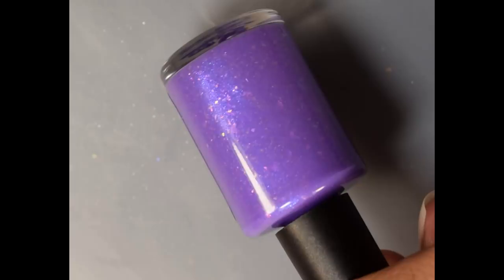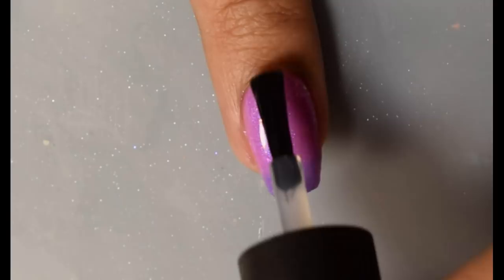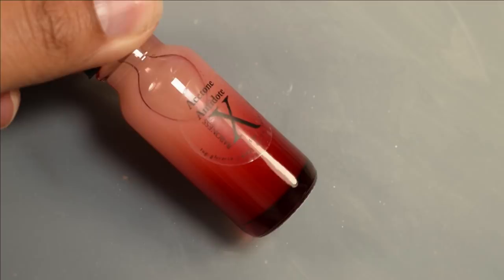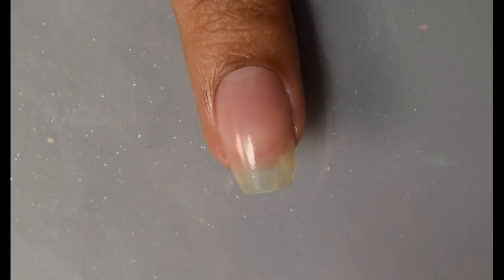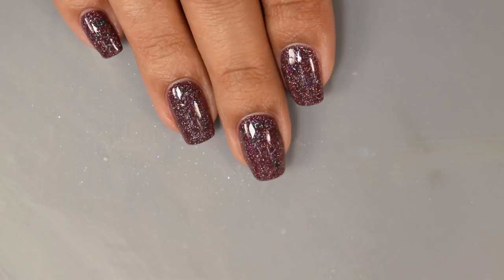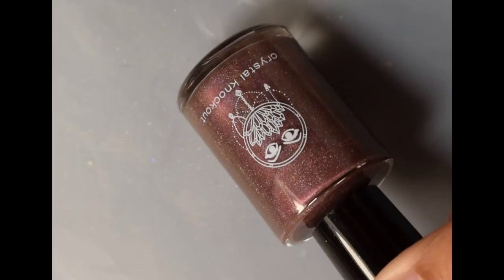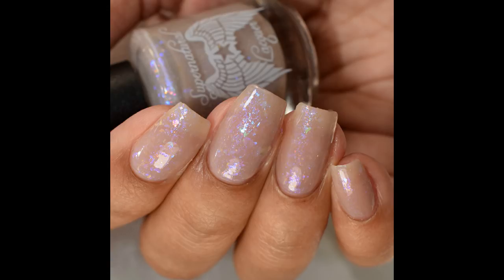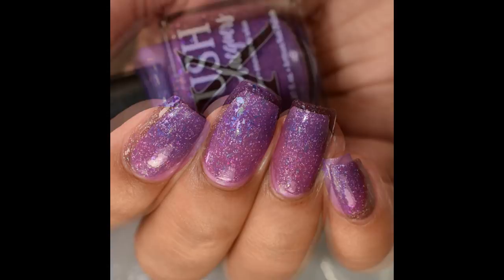Polish Pickup March 2019: Album Covers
*PR Sample*
This month's polish pickup theme is album covers! I have 12 products to show you guys, in order of the video:

Baroness X: Bow to the Paper Gods
Baroness X: Acetone Antidote in the scent Cherry Ice Cream Smile
Blush Lacquers: Iris
By Dany Vianna: Look at the Stars
Cameo Colours Lacquers: Til We Both See The Light
Crystal Knockout: Enchanted Nightbird
Lemming Lacquer: Lungs
Girly Bits: Say Hello 2 Heaven
Night Owl Lacquer: No Scars to Your Beautiful
Pretty Beautiful Unlimited: All I Wanna Do
Soothing Soul Lacquer: Men @ Twerk
Supernatural Lacquer: Memento Mori

You can check out the shop and build your wish list